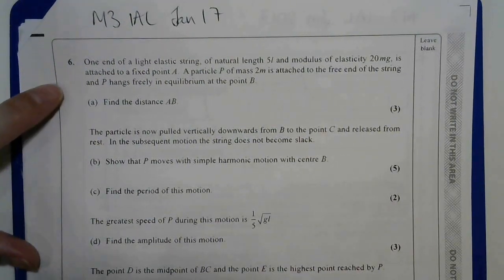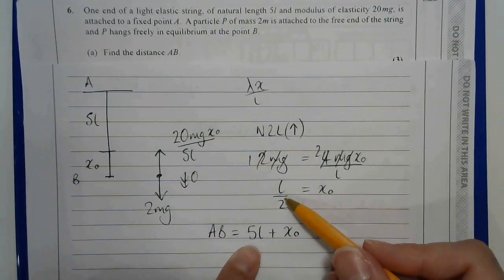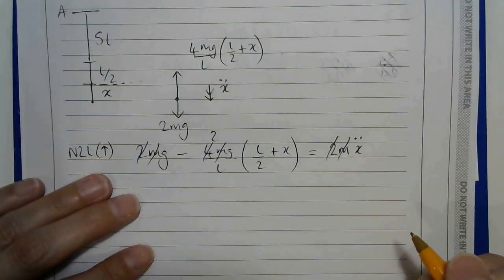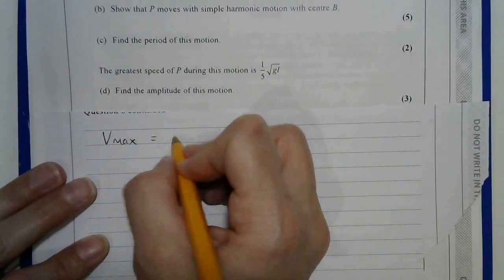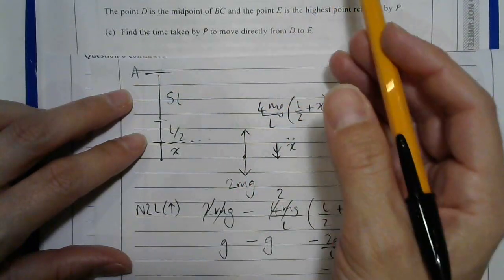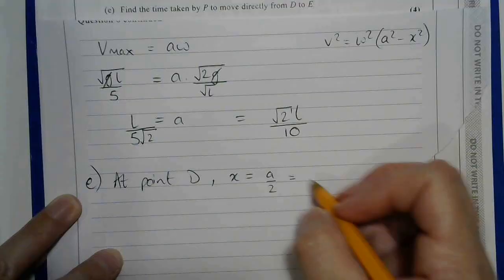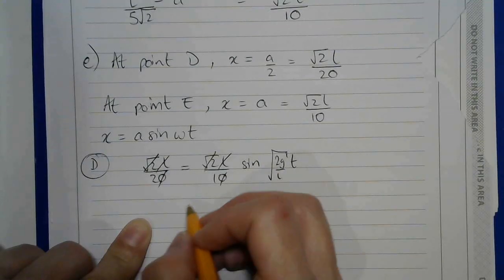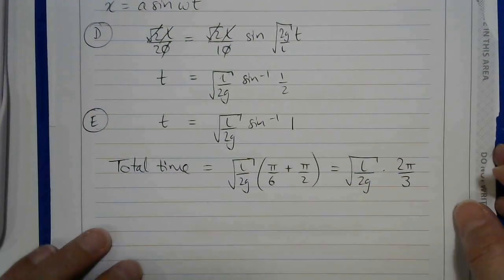Edexcel IAL M3 Jan 2017 Q6 | Simple Harmonic Motion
Topic: Simple Harmonic Motion